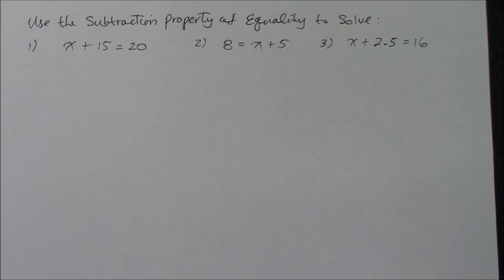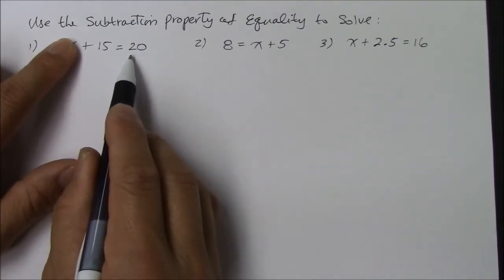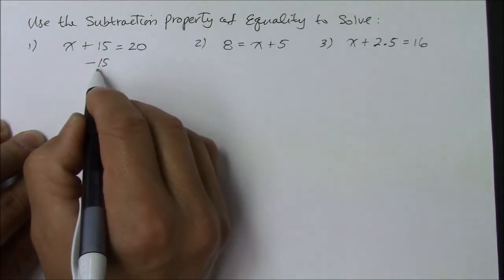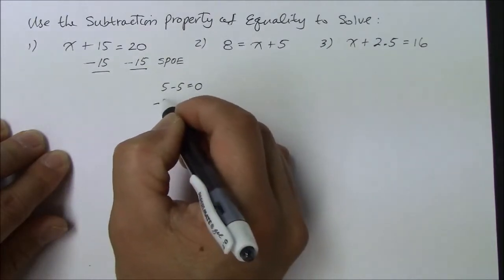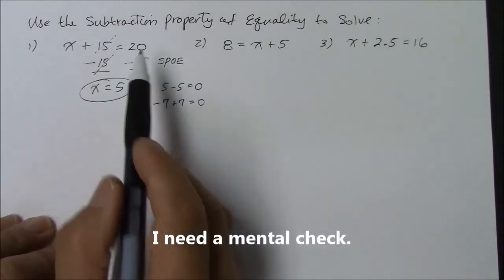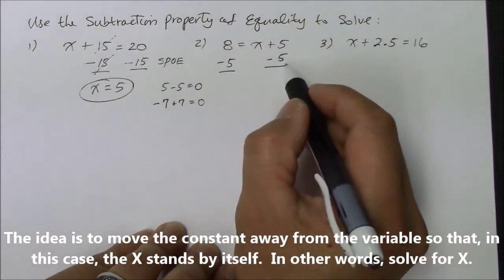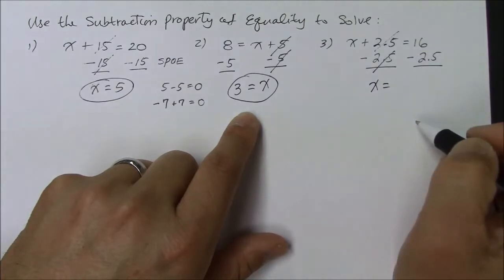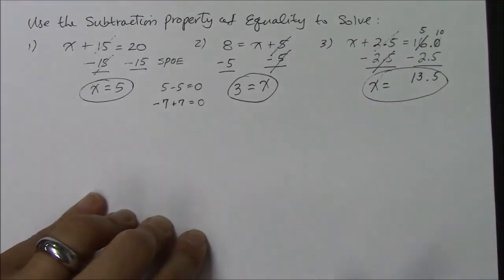500GM Solve Equations by Subtraction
This instructional video will demonstrate how to solve one-step equations involving Subtraction Property Of Equality